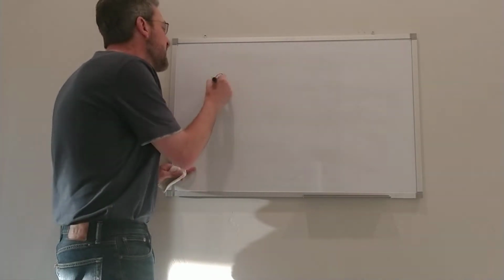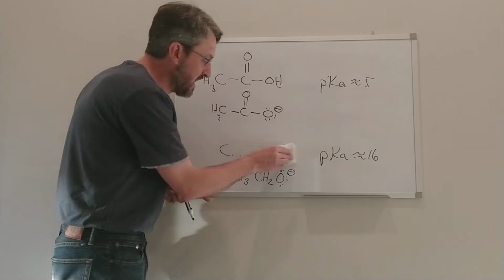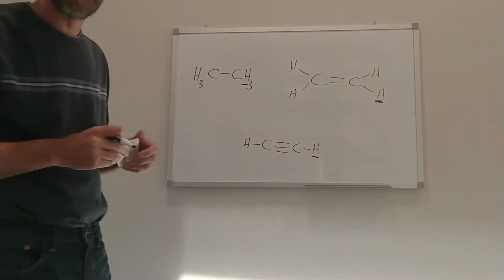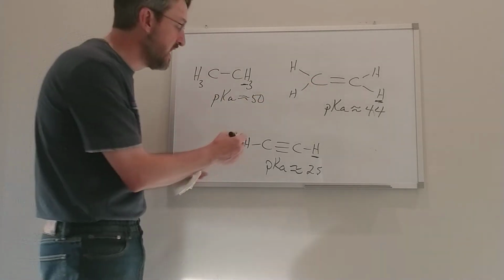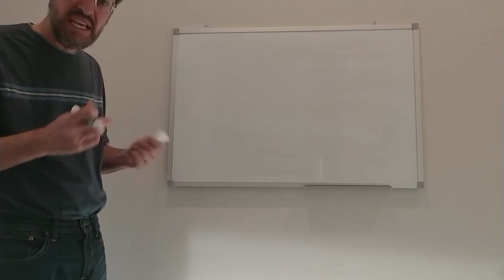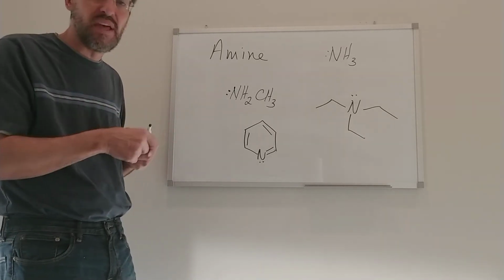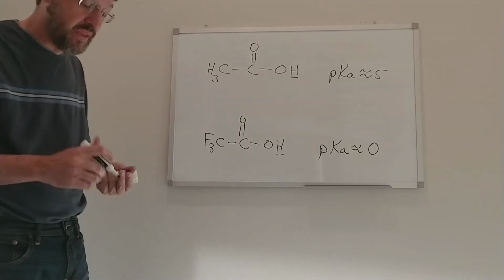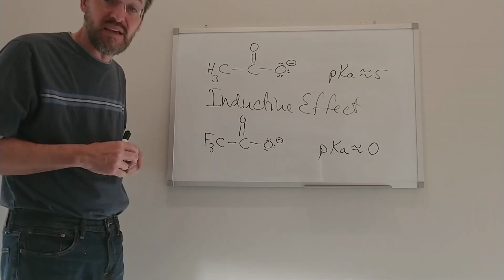Apr 01 Organic Acids and Bases